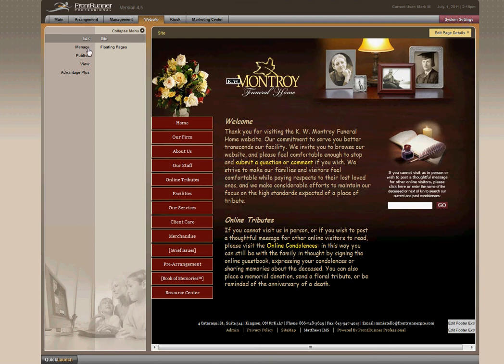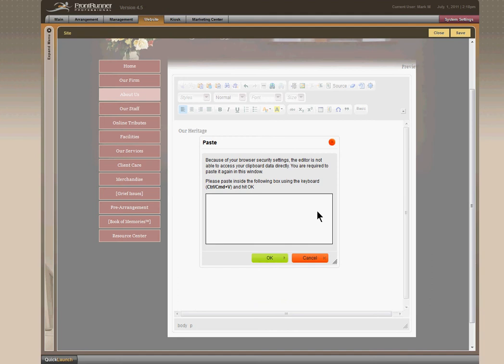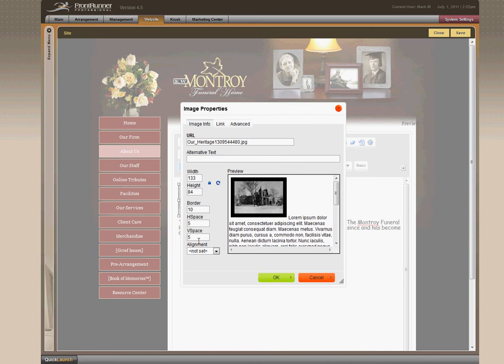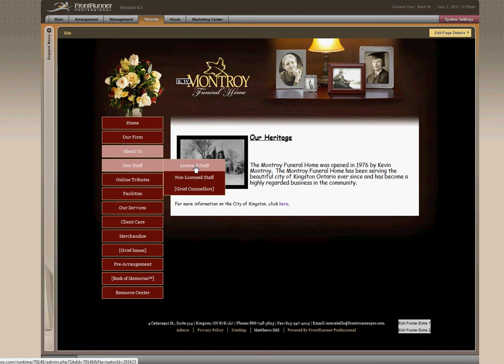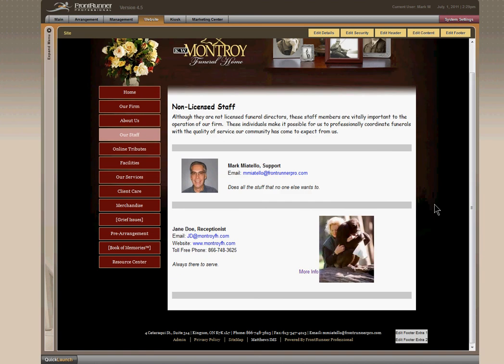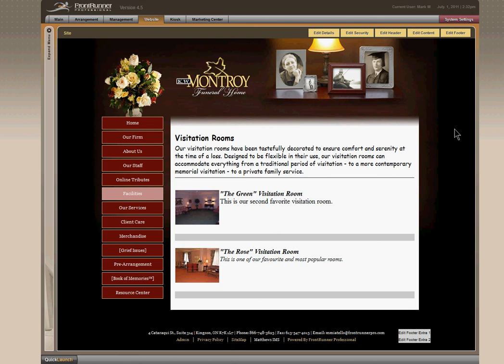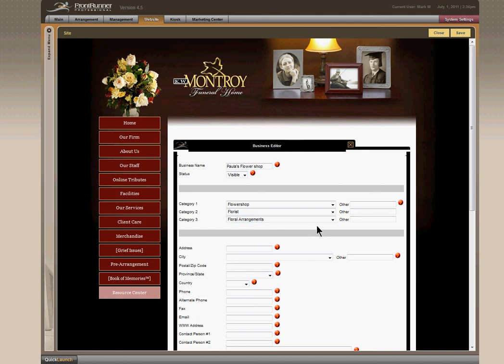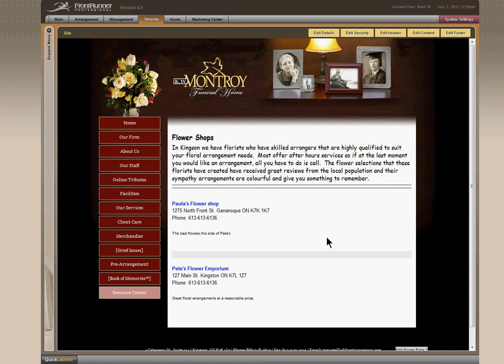Basic Website Editing